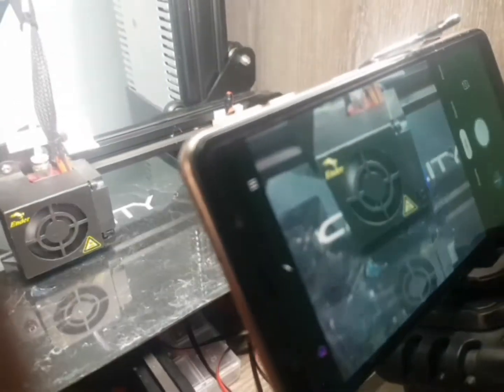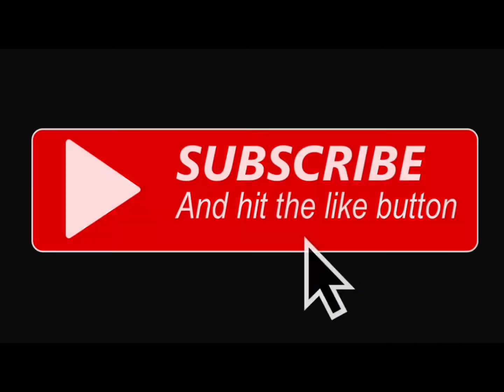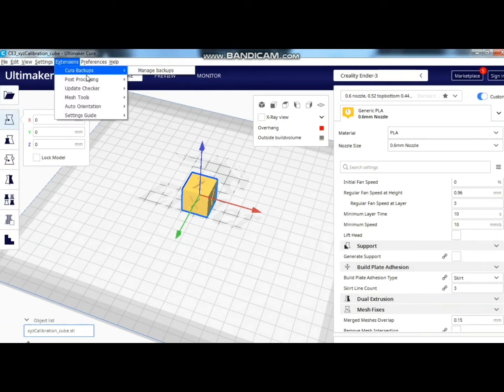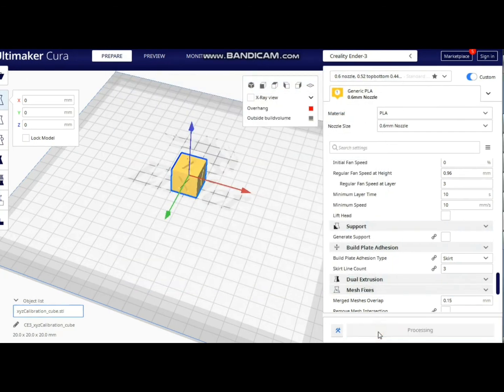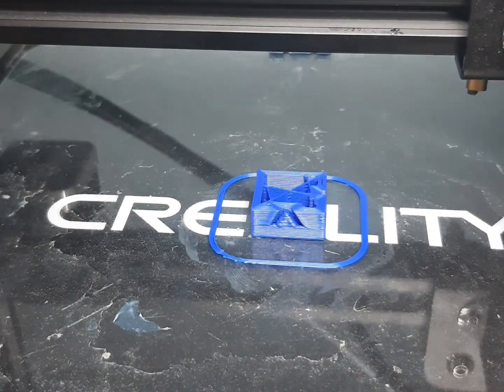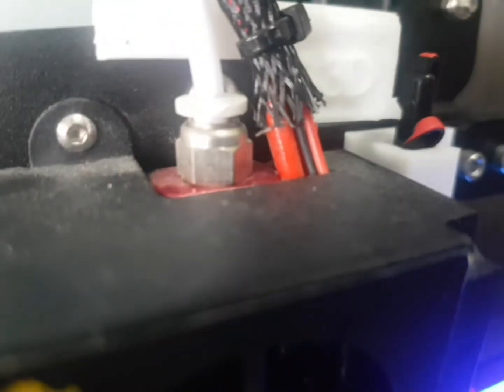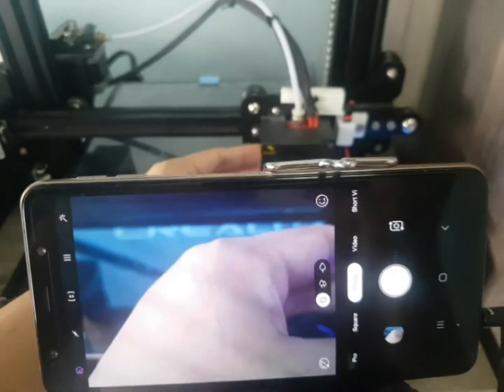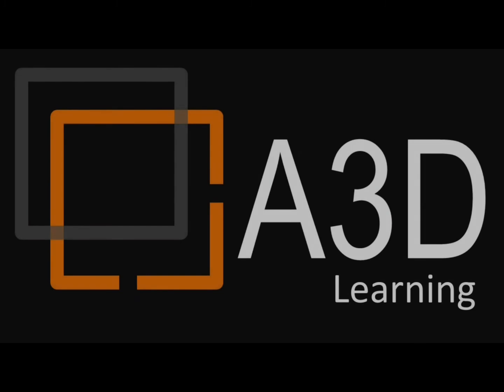CURA TIMELAPSE USING PHONE AND EARPHONES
If you are curious if you can make a cool timelapse without using octoprint, then this video will help you to create your own just by using your smartphone and Earphone. Cura 4.5 and above should have it, although i havent check if lower versions of cura also possess this function.
This will also work using DSLR cameras and a trigger to get better quality images.